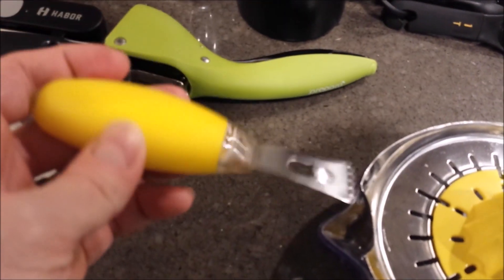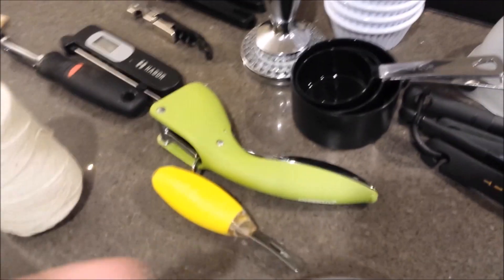Episode 32 | Kitchen Tools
Too many people end up with drawers full of kitchen "gadgets", most of which they never even use! In this episode, I give you a run down of the tools (beyond regular things like knives and wooden spoons) I feel like every kitchen should have.